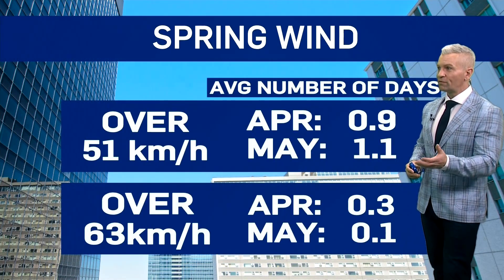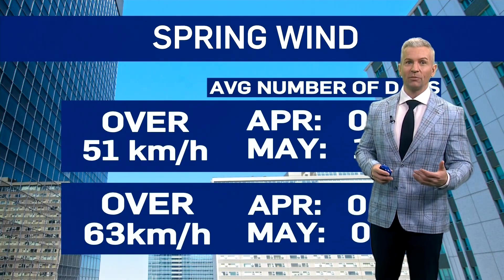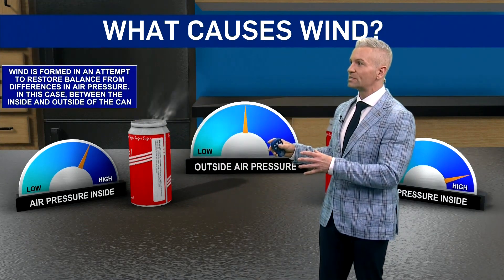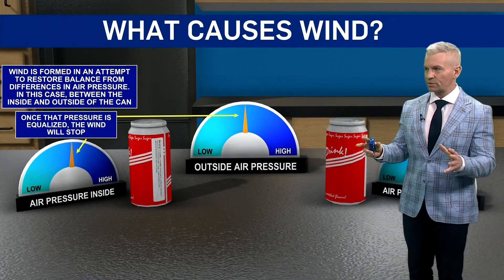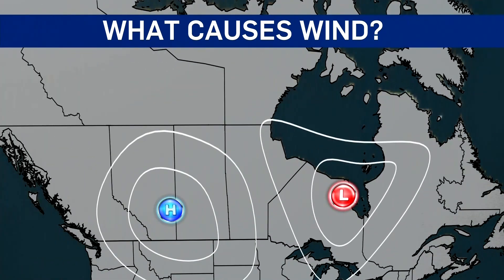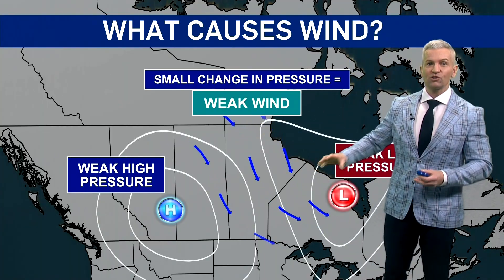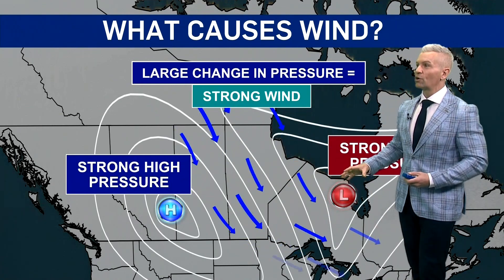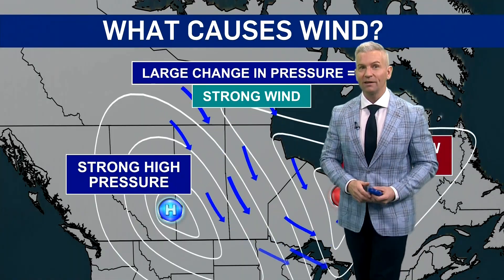What causes wind and what are the windiest months?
CTV News Edmonton meteorologist Cory Edel talks about the windiest months in Edmonton and how temperature and pressure created wind gusts.